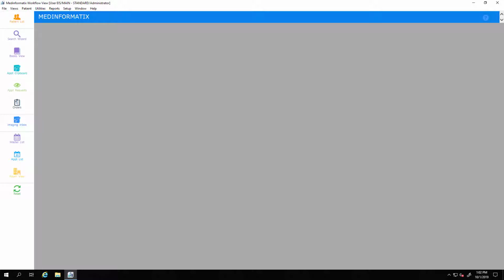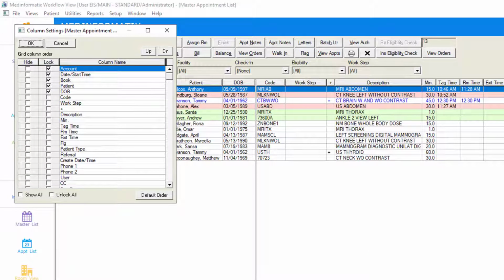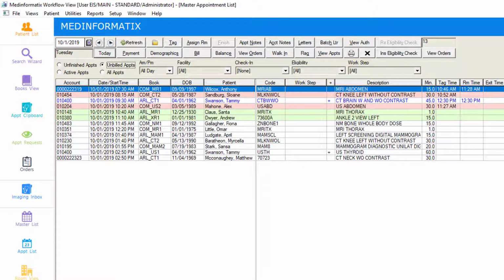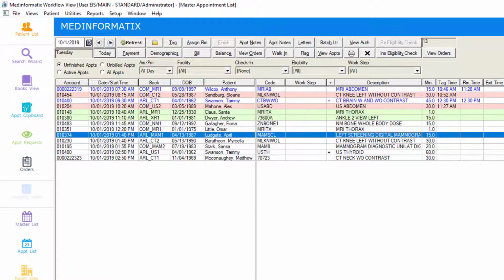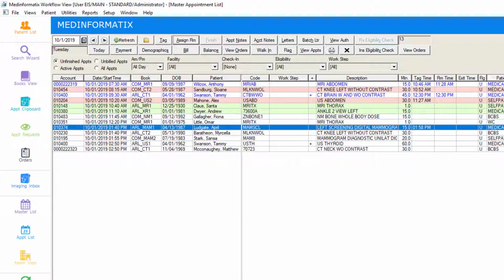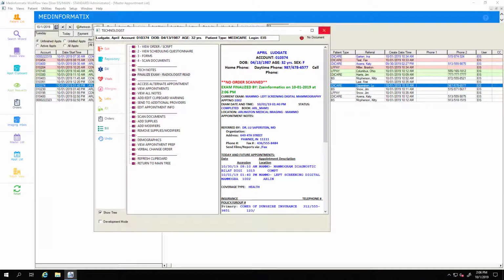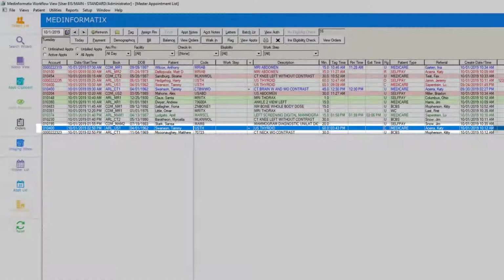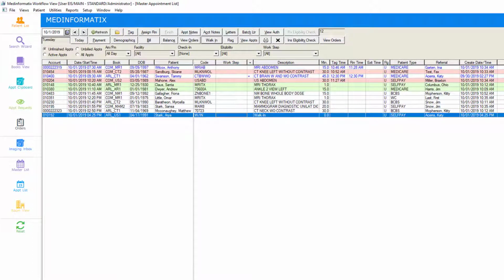Master List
A v7.7 MedInformatix training video covering the Master List. This video includes checking in patients, assigning them to rooms, cancelling and rescheduling appointments, and finalizing appointments.